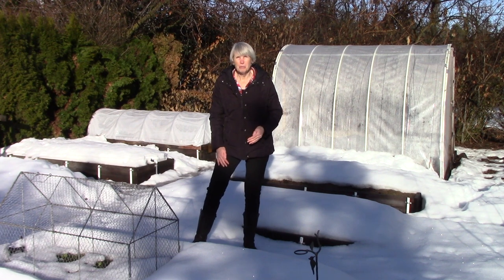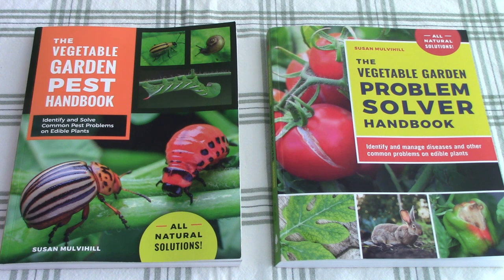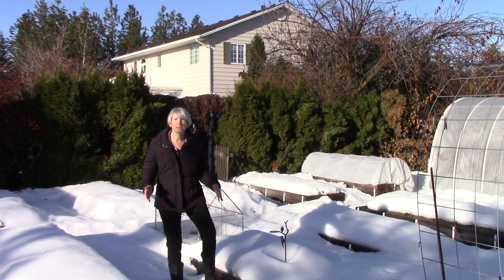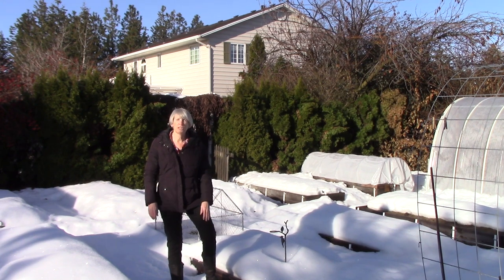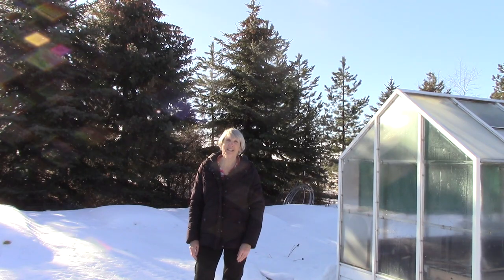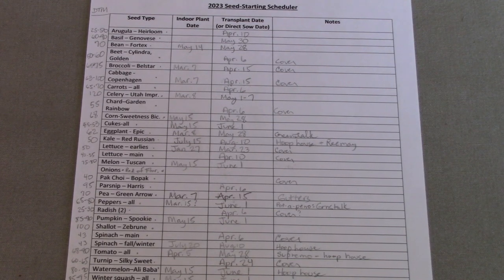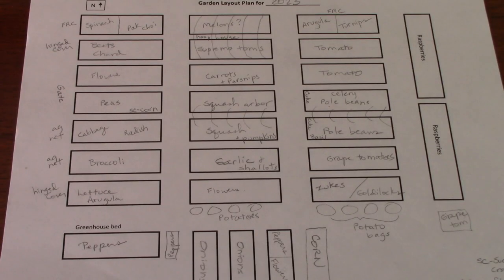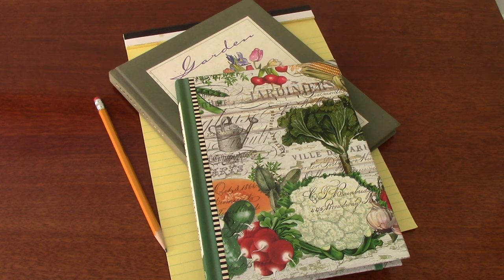Vegetable Garden Preparations: Everyone Can Grow a Garden (2023) #2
Garden author Susan Mulvihill shares valuable tips for having a successful garden season in 2023. These include selecting the best site for a garden, knowing your region's growing season, Susan's seed-starting scheduler and planting guides from her website (SusansintheGarden.com), creating a template of your garden layout, and the importance of having a garden journal. From Susan's in the Garden, SusansintheGarden.com.

You can order a signed copy of Susan's book, The Vegetable Garden Pest Handbook, directly from her by sending an email to .